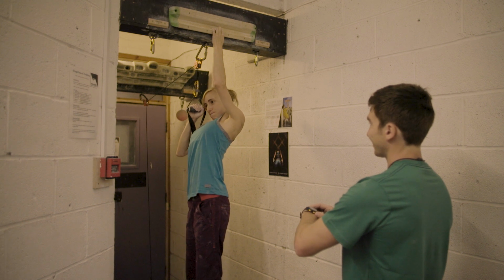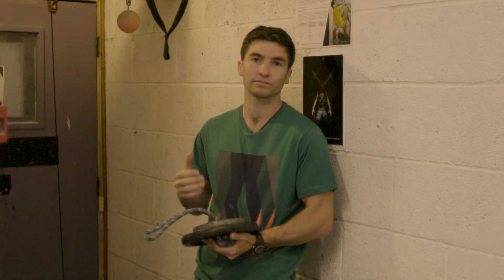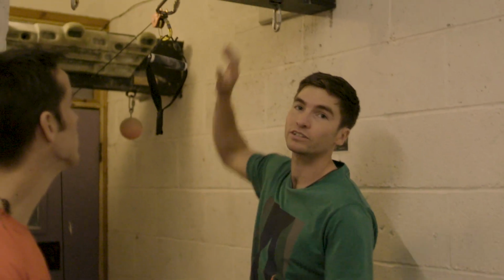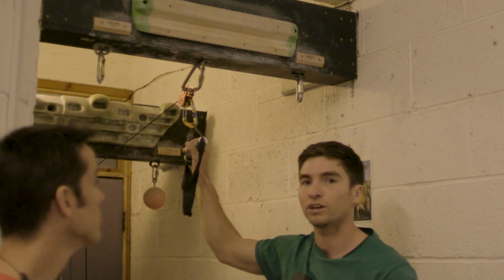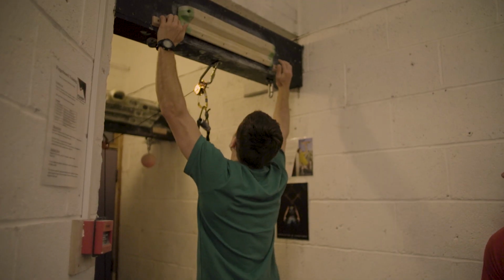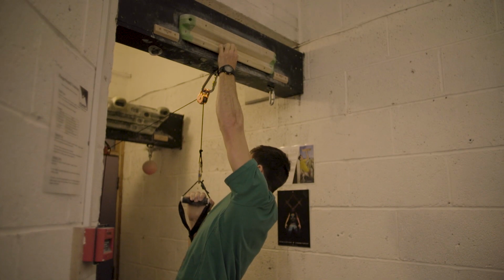Lattice Training: Testing Finger Strength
In this video series, Tom Randall and Ollie Torr from Lattice will be working with a number of their climbers and taking them through a performance profiling test. This enables them to assess their strengths and weakness and ultimately work out what areas they need to focus on during training. These videos aim to give you the tools to assess your own strengths and weaknesses.

The series will then provide a whole host of exercises to improve strength, power, power endurance and general body conditioning. The objective is to give you ways in which you can train using a variety of training facilities, no matter where you are.

At the end of the series you should have the tools to assess yourself and then go away and carry out the training.

This video shows how to test finger strength.